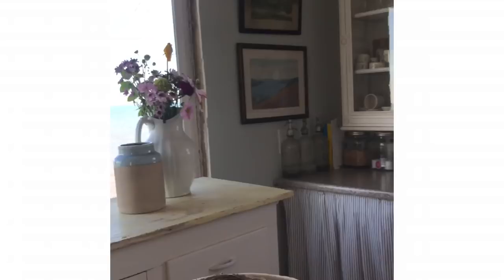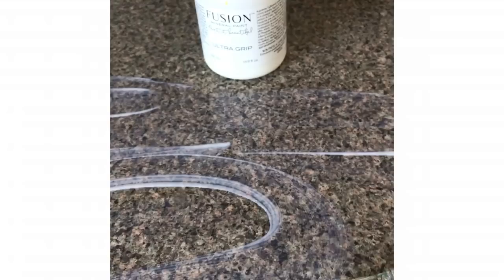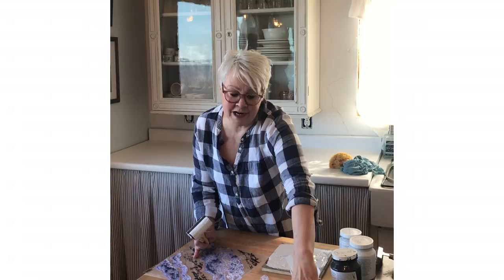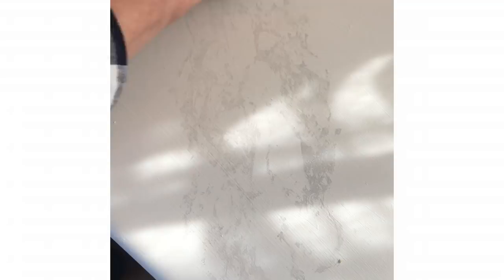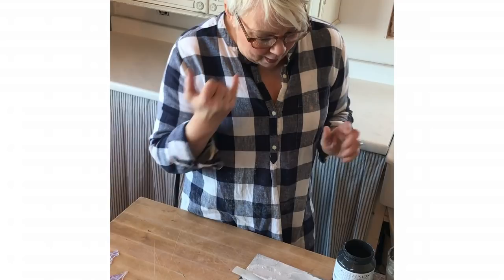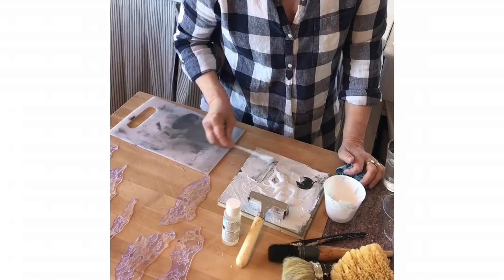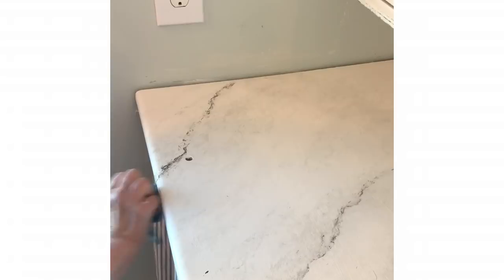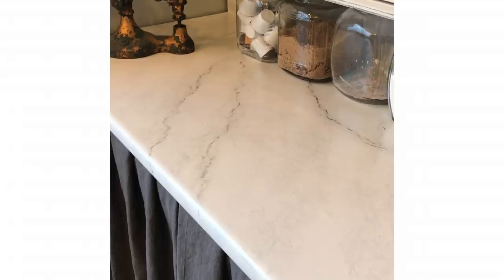IOD Faux Carrara Counter tops by Lynne Brundage of ellen j goods using IOD Carrara Decor Stamp!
We are sharing a video of Lynne Brundage of ellen j goods showing us how she revamped her formica counter tops into beautiful Carrara counter tops using IOD Carrara Decor Stamp! You won't believe the transformation!
for more pictures of her darling ktichen makeover!